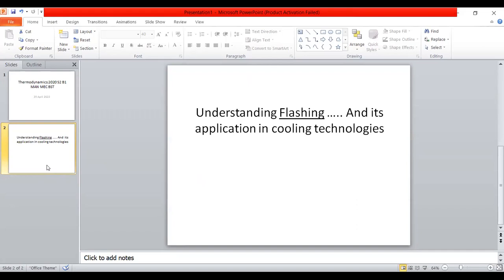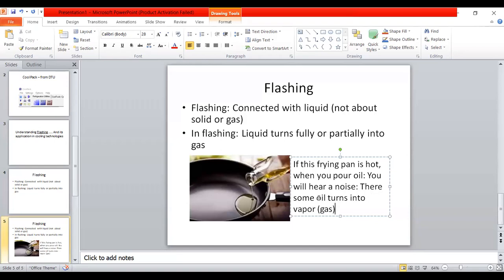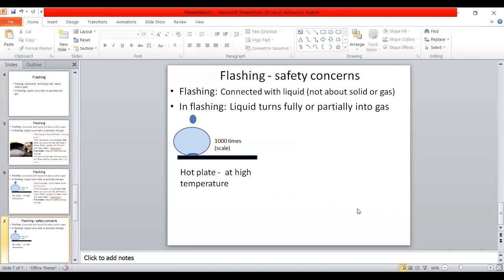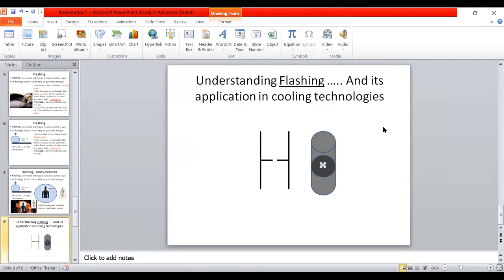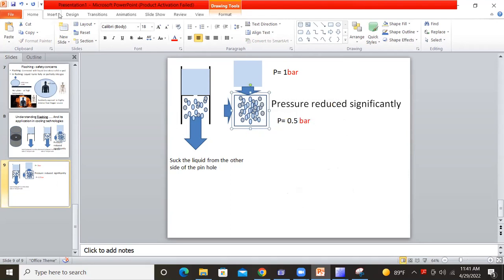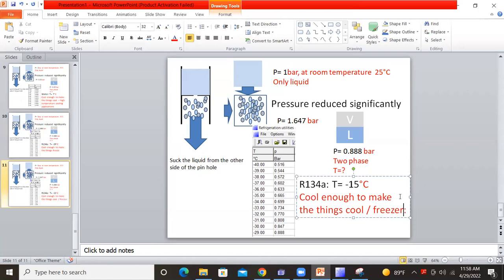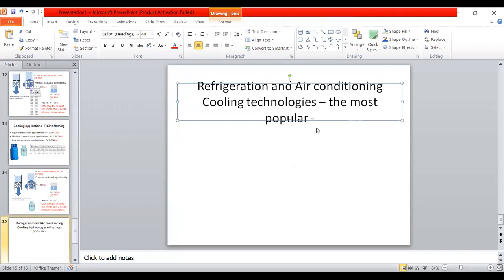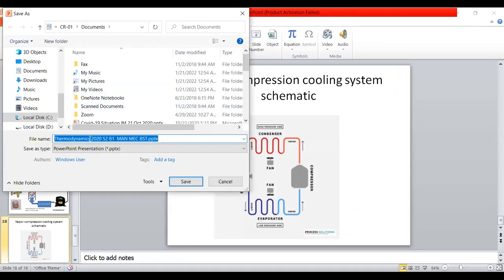Thermodynamics 2020 S2 B1: Understanding flashing for cooling applications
Unedited video on flashing for cooling application and for safety; 29 April 2022